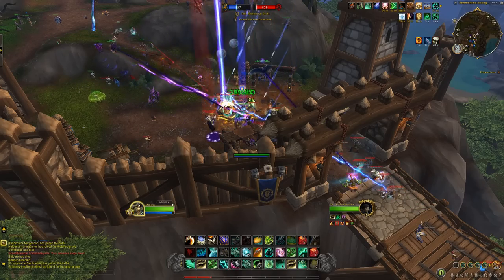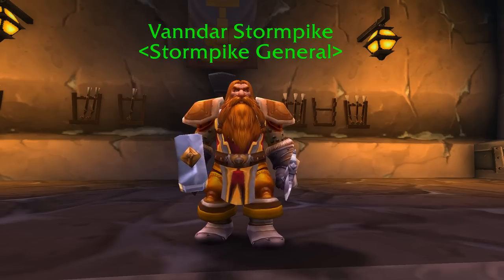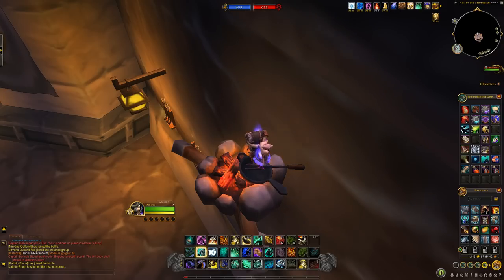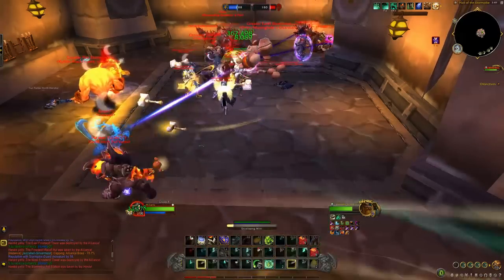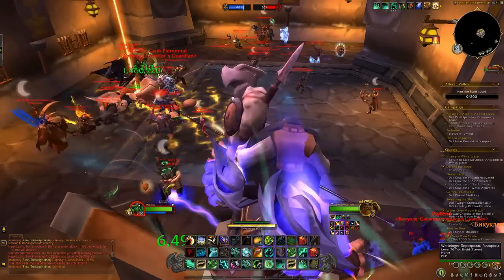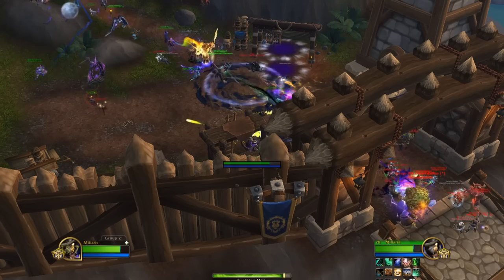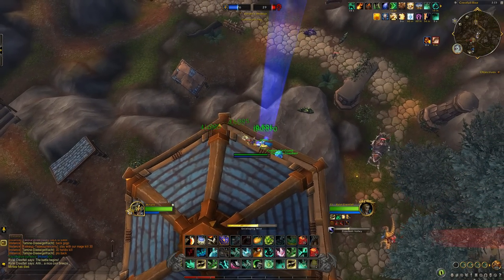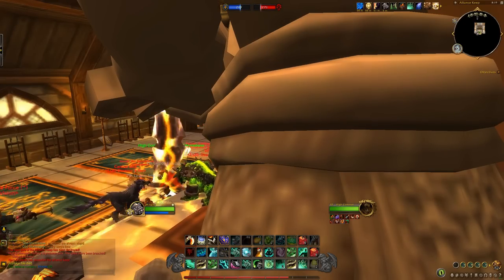Do MILLIONS Of Healing In SECONDS in WoW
- Secrets too hot for youtube are posted here including the one-click leveling strategy mentioned in the video.
- Best place to make sure you don't miss out on my videos (they can get fixed fast).

This video is a comprehensive guide to how to use parkour methods to utilize the broken scaling of the monk talent Overflowing Mists, to heal epic bosses for Millions per tick without being detected.